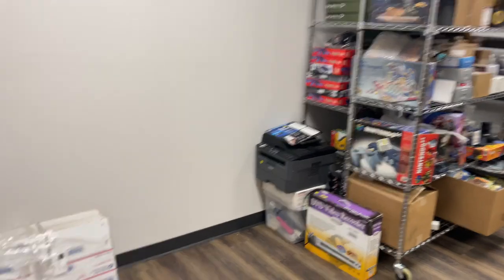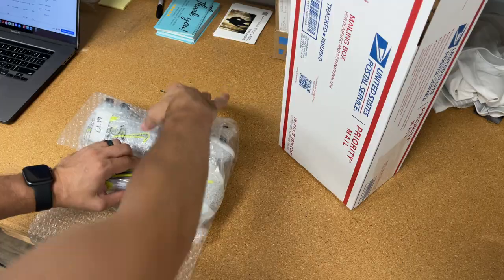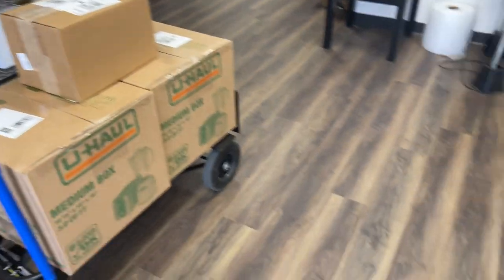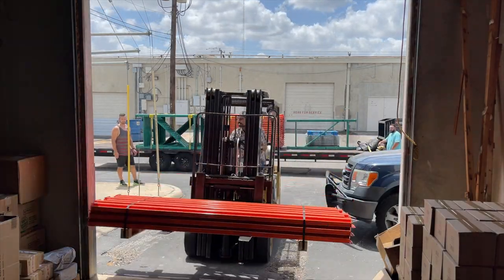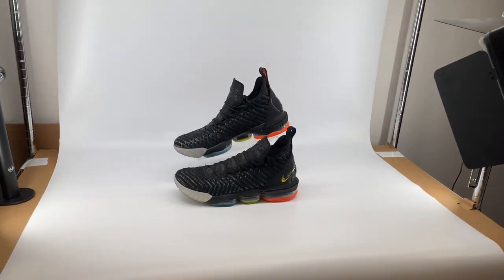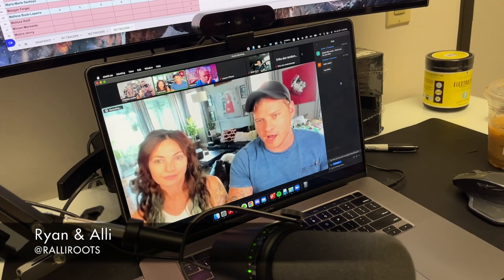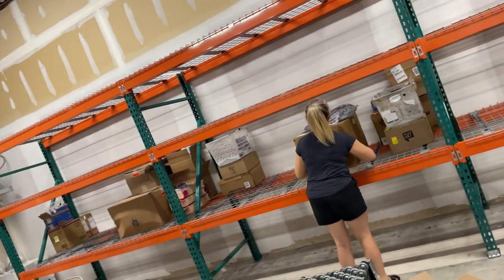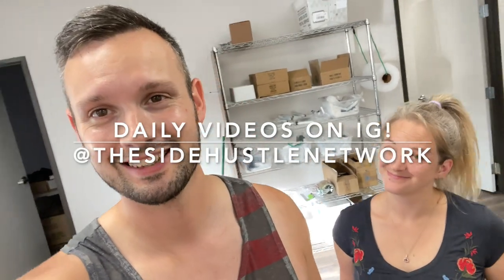A Full Behind The Scenes Day at Our Warehouse | We Got Racks!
In this video, we showcase an entire day at our Amazon & eBay Prep Center! This is a new location in Texas we are building out and documenting the journey.

SIDE HUSTLE NETWORK PARTNERS
•American Bubble Boy (Best Bubble Wrap Around!)

•Tactical Arbitrage (Online Arbitrage Software)
Use code ROCKSTAR for a 10 Day Trial!